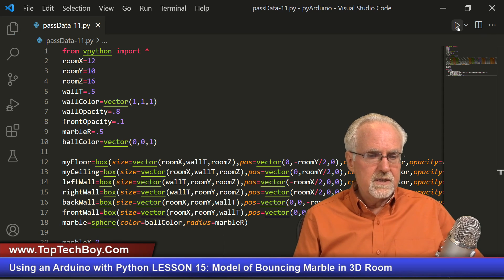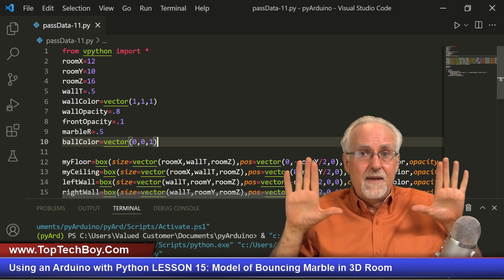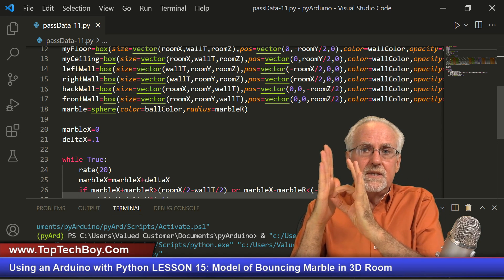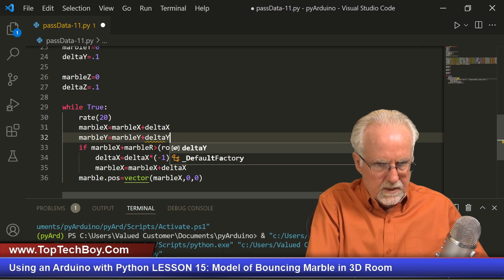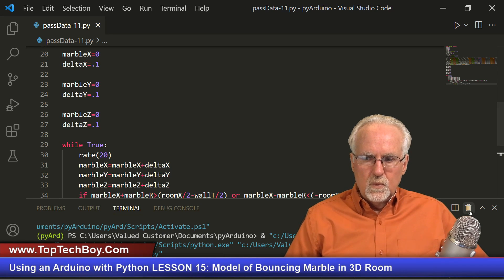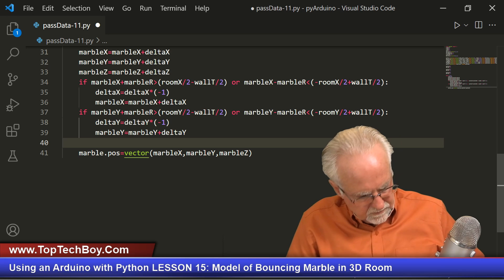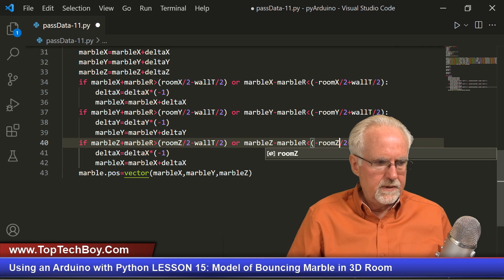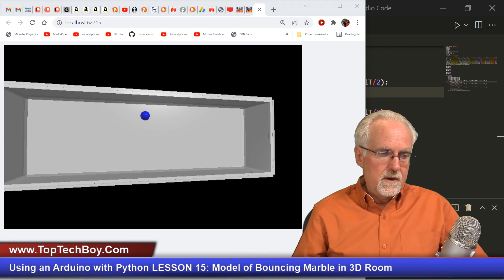Using an Arduino with Python LESSON 15: Model of Bouncing Marble in 3D Room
In this video we show how to model a bouncing ball in a 3D room. We use this as an example of parametric design.

With this kit, we will will both be working on the same hardware which will make your life and my life easier.